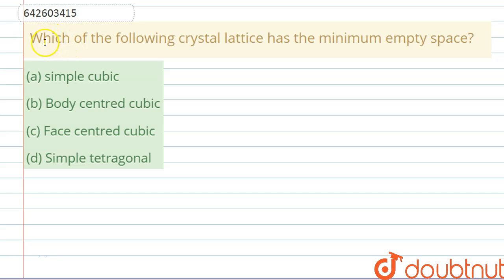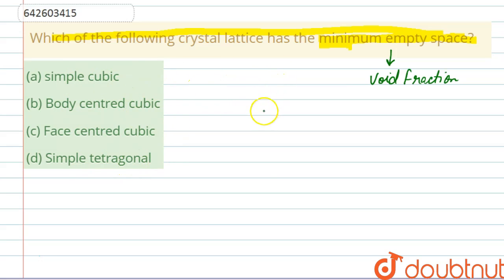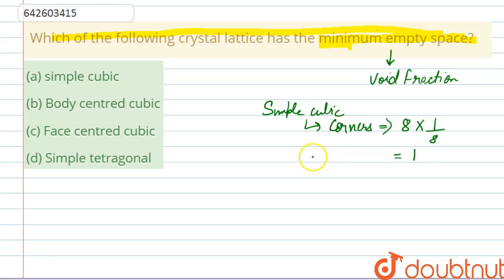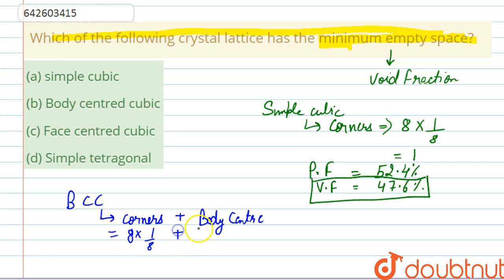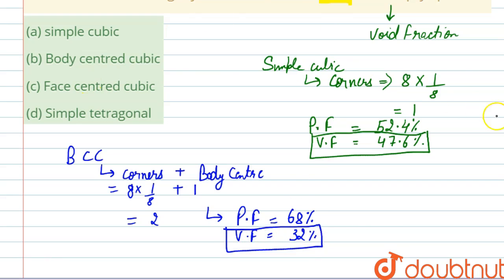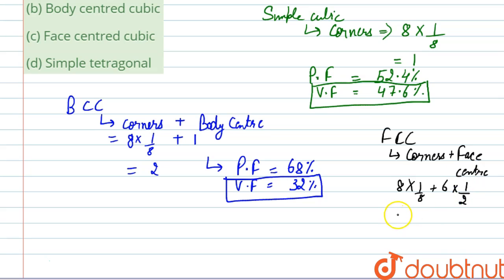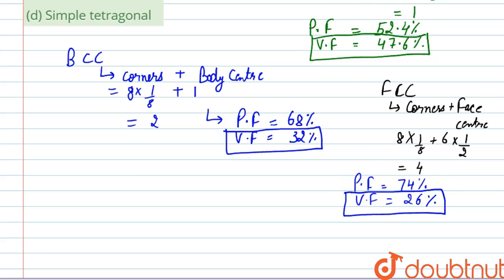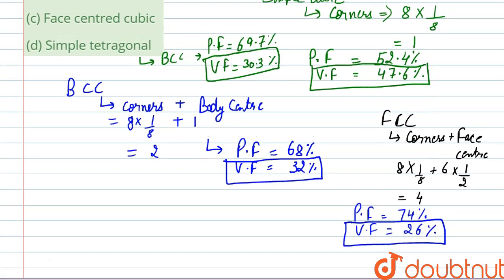Which of the following crystal lattice has the minimum empty space? | 11 | SOLID STATE | CHEMIST...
Which of the following crystal lattice has the minimum empty space?
Class: 11
Subject: CHEMISTRY
Chapter: SOLID STATE
Board:IIT JEE

👉 Have Any Query? Ask Us.